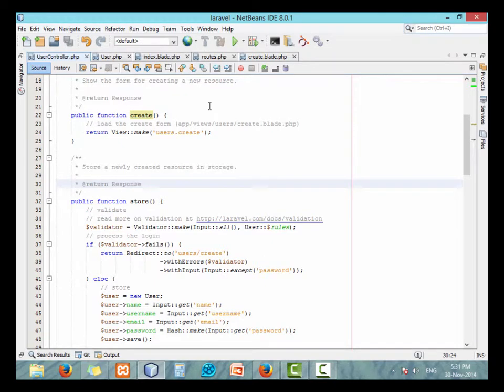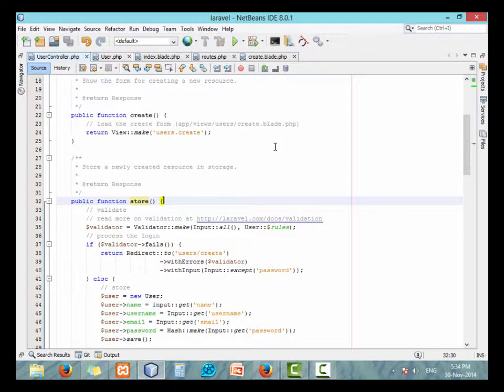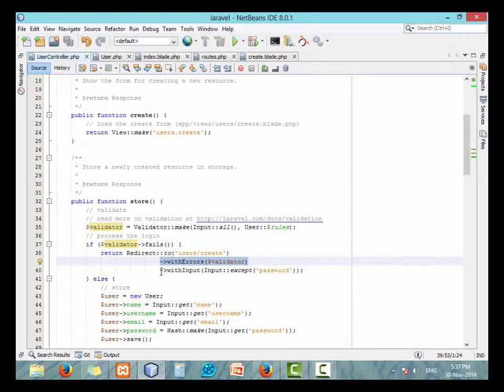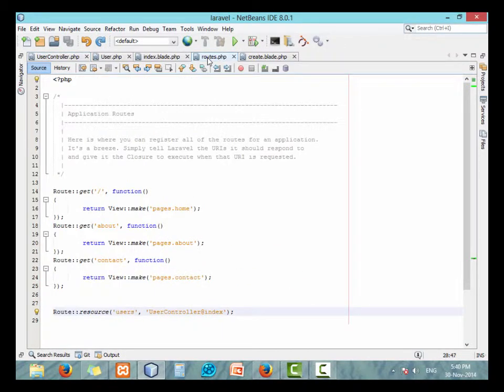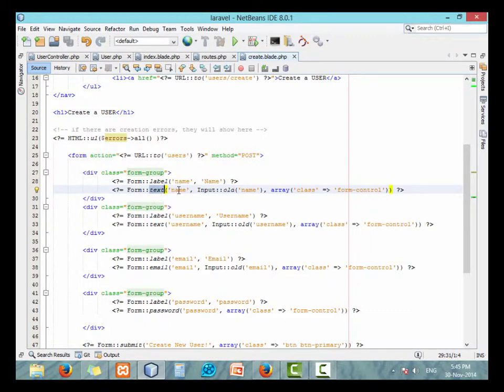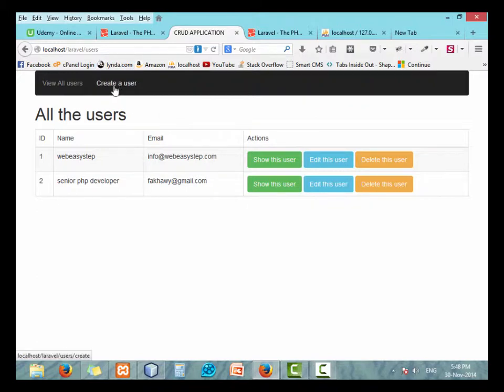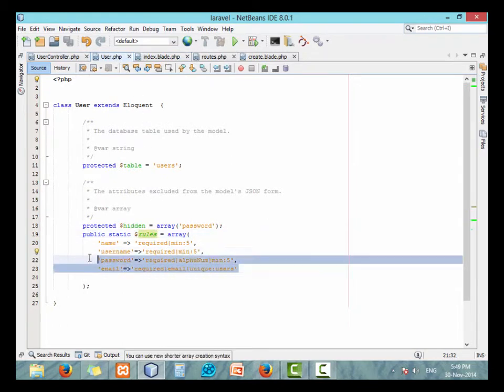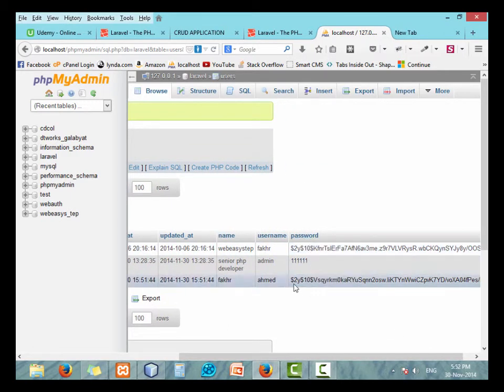build crud simple app with laravel -create